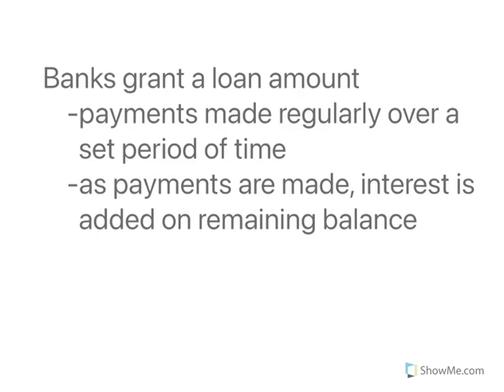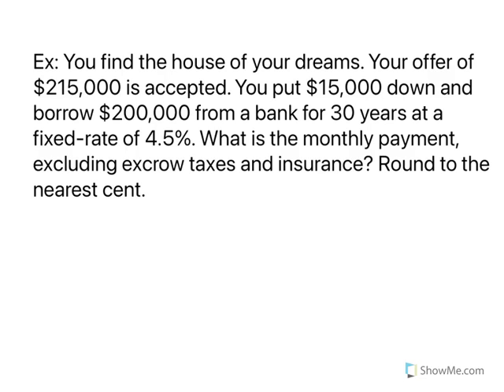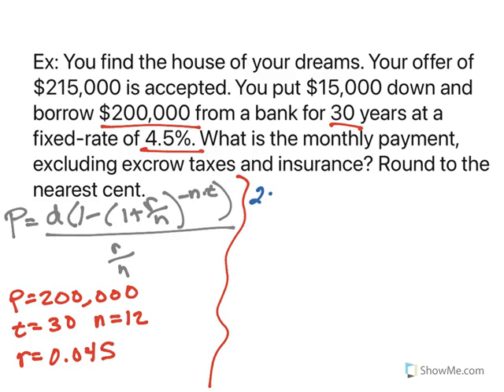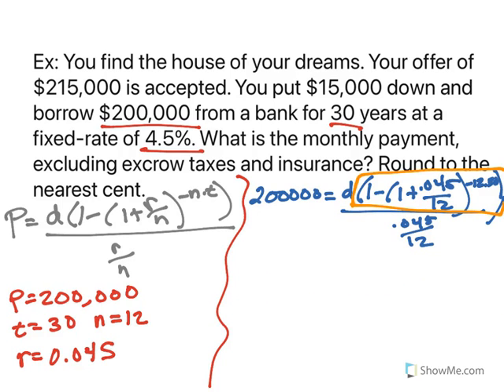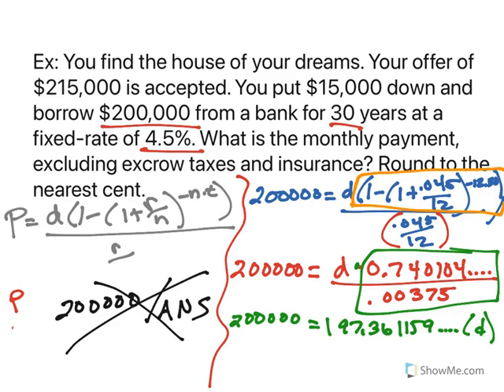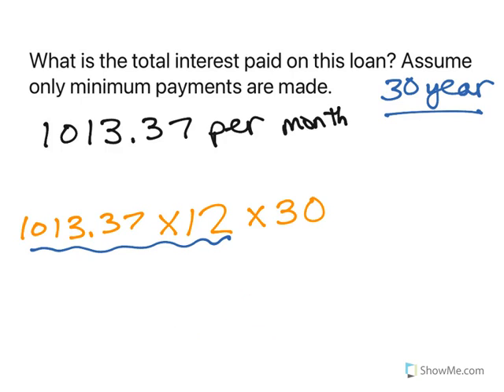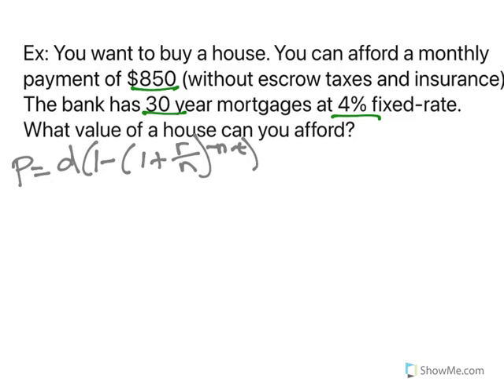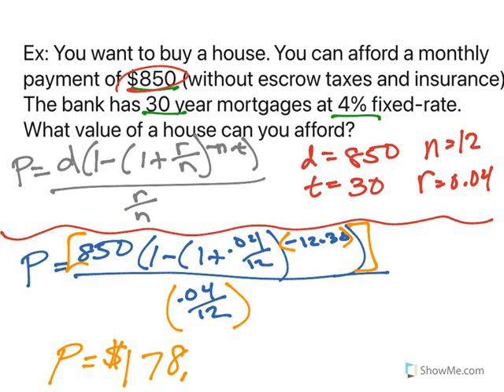Calculate the Monthly Payment and Interest Cost for a Mortgage